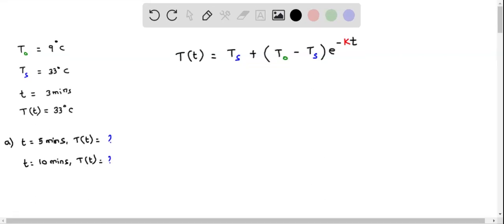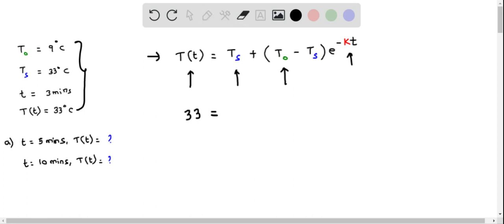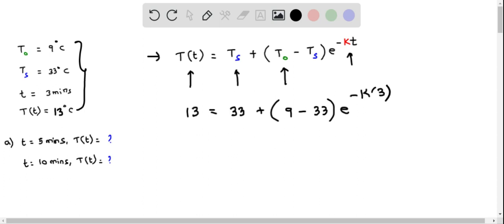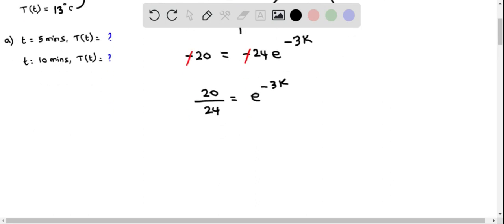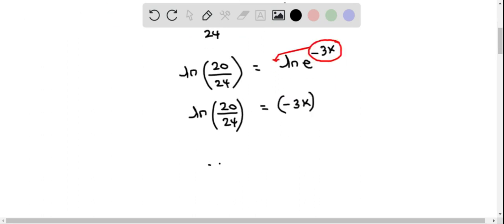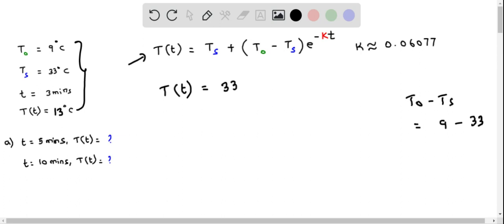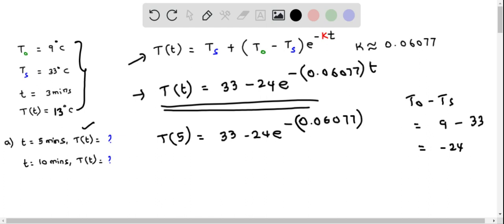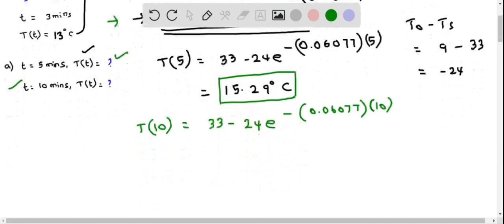PreCalculus Temperature of thermometer after 5 and 10 mins newtons law of cooling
Temperature of thermometer after 5 and 10 mins  newtons law of cooling